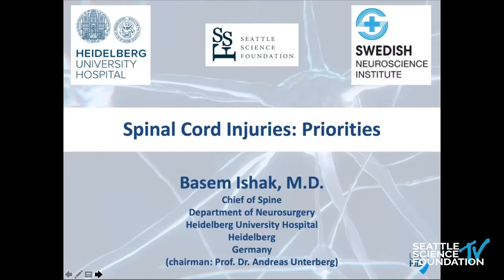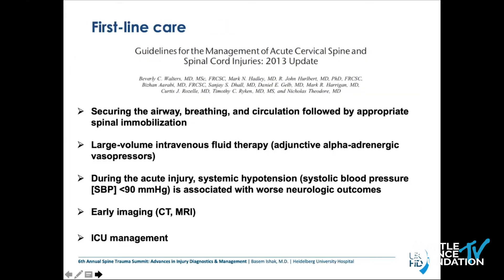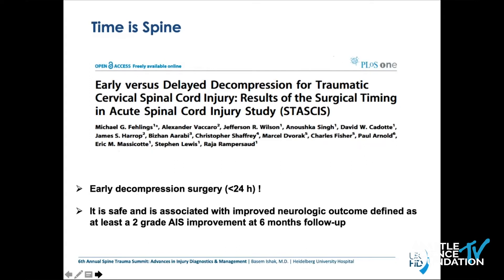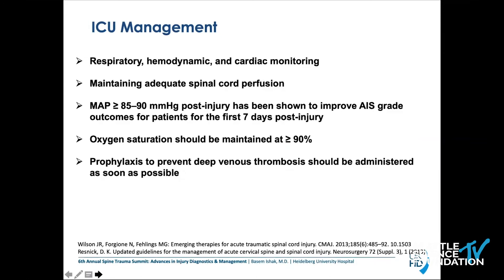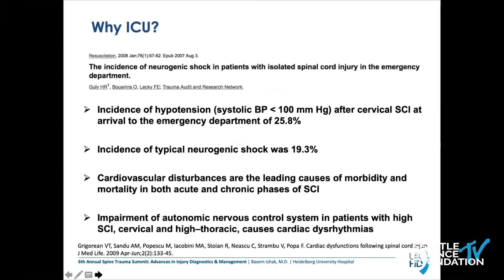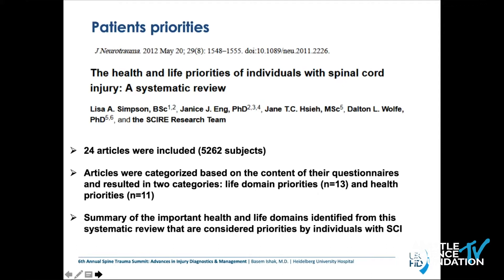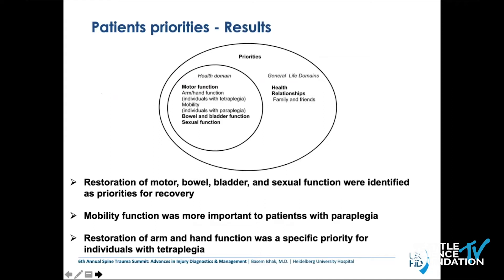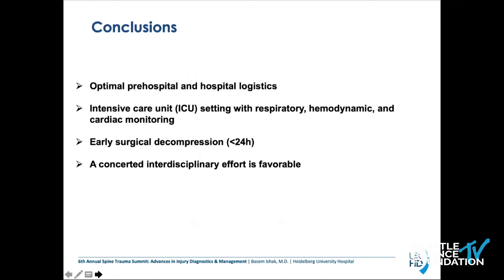Spinal Cord Injuries - Basem Ishak, M.D.